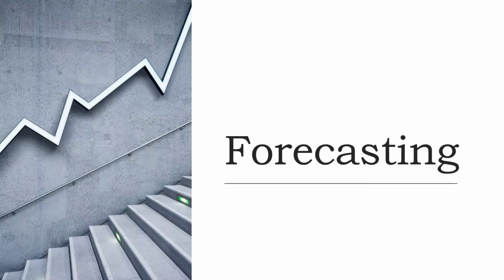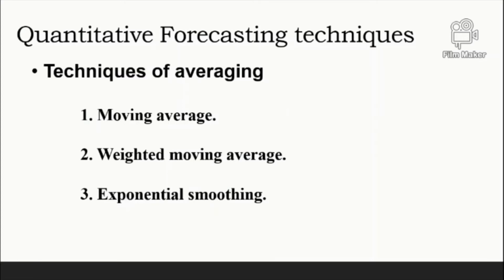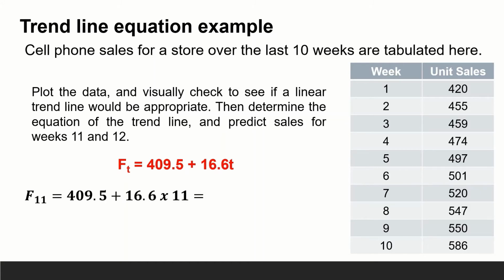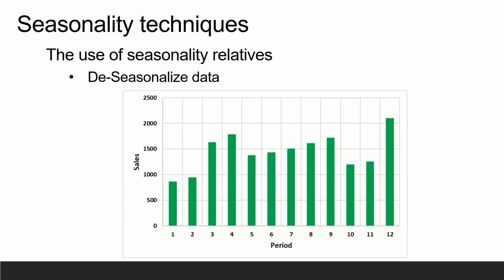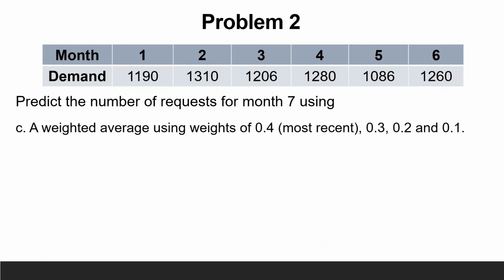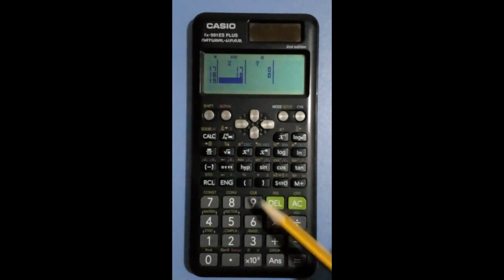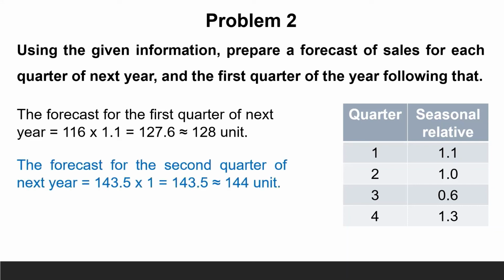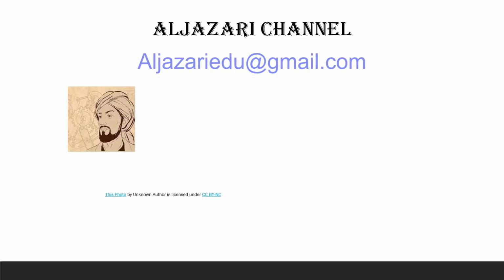Operations management: Demand forecasting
Demand forecasting is essential for basic market research, analysis of the target market, and competitor study. This video explains the theory behind forecasting as one of the market research analyst courses. Moreover, it enables university students for digital marketing online learning. Additionally to study engineering online. It provides some marketing case studies to solve real-life problems to support your understanding. After finishing this video, you can plan for trade marketing.
The material presented here includes forecasting meaning, importance, features, elements, steps, quantitative and qualitative techniques, and various techniques for the analysis of time series data, technique of trend, seasonality technique, forecasting error, and accuracy.
This explanation is supported by solved examples and problems.
The time series analysis methods covered here are Naive, moving average, weighted moving average, and exponential smoothing.
While the forecasting error is calculated using the mean absolute deviation (MAD), the mean squared error (MSE), and the mean absolute percent error (MAPE).